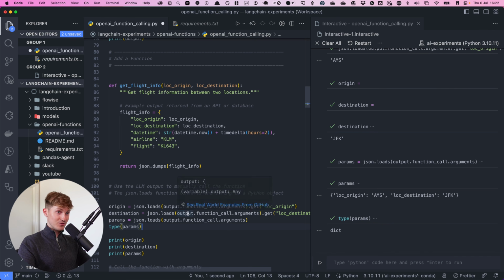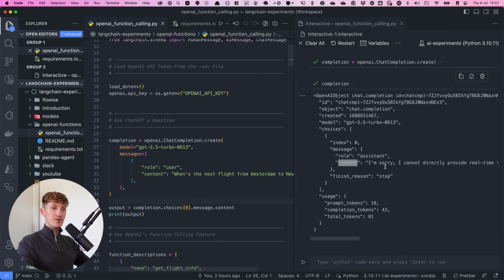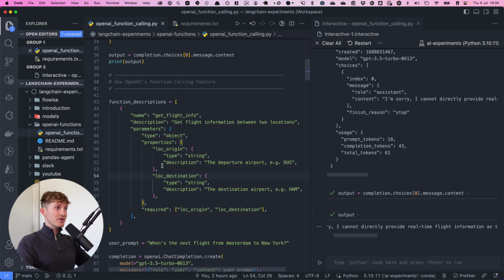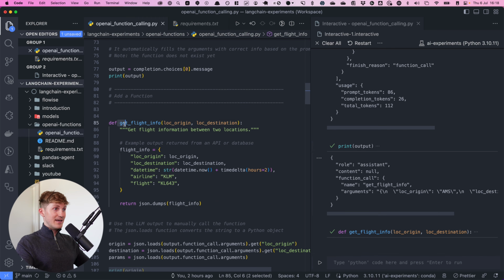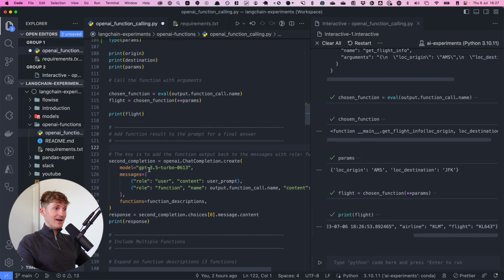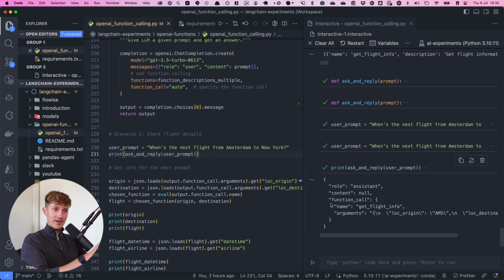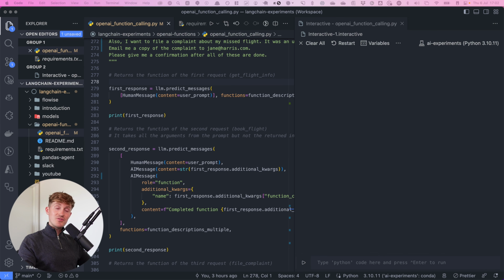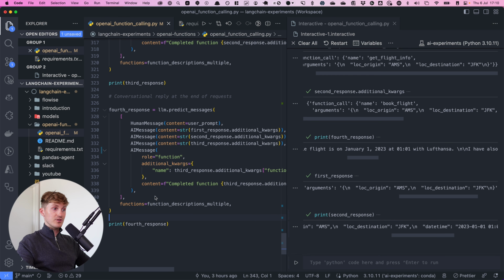OpenAI Function Calling - Full Beginner Tutorial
👋🏻 About Me
Hey there, my name is @daveebbelaar and I work as a freelance data scientist and run a company called Datalumina. You've stumbled upon my YouTube channel, where I give away all my secrets when it comes to working with data. I'm not here to sell you any data course — everything you need is right here on YouTube. Making videos is my passion, and I've been doing it for 18 years.